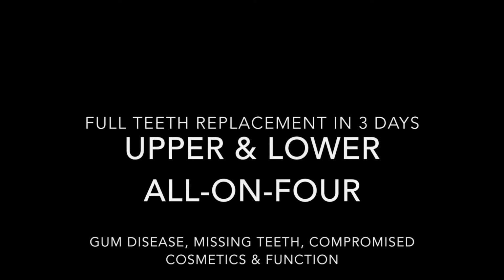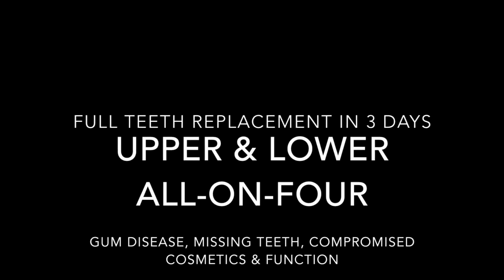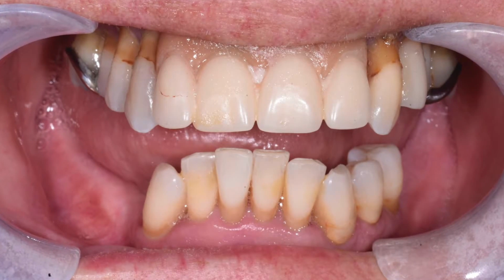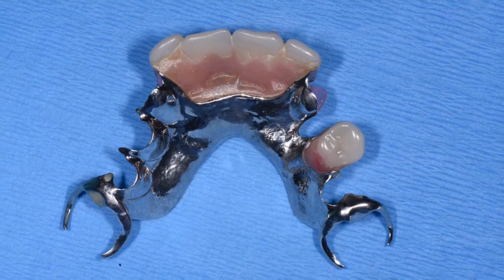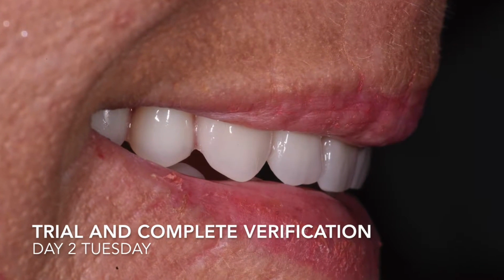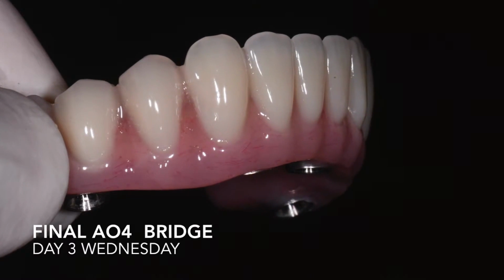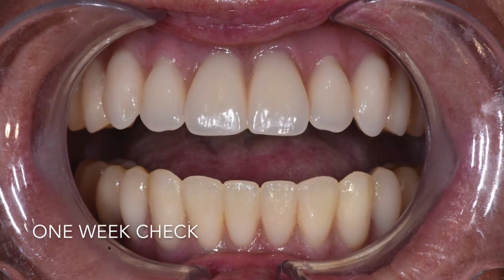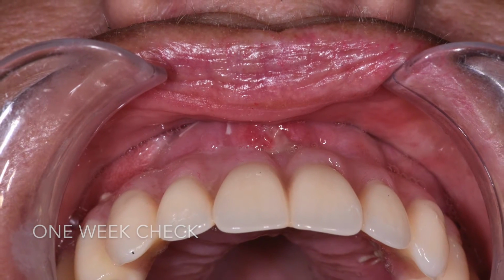New teeth in 3 Days with All-on-four! - Kelly's treatment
ATTENTION: This video has been modified from its original version. To comply with AHPRA’s advertising guidelines for Dentists in Australia, we have removed patient feedback from this video. We apologise that you are unable to hear the words of the patient and any inconvenience caused.

Advanced Dental Artistry in West Perth specialise in cosmetic dentistry, dental implants and rehabilitation of the teeth, smile and bite.  Having on-site anaesthetists, on-site ceramists and dental technicians they are unique in their team and treatment approach. Everything is completed at one location.

Call 1800 SMILING for dental implants and cosmetic dentistry.

With over 20 years of experience Dr's Adrian Kat and Tanya Kat offer complimentary discussion visits, written quotes covering all your options in a supportive environment.

Any medical or dental procedure carries risks. Before proceeding, you should seek a second opinion from an appropriately qualified health practitioner.